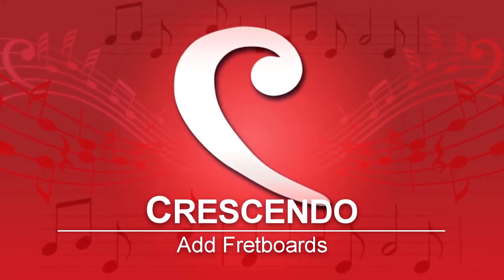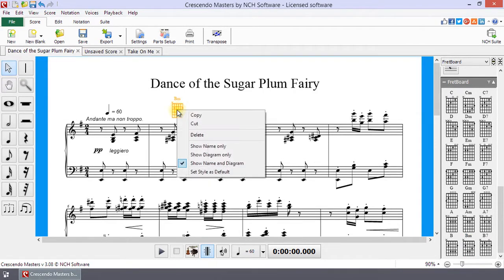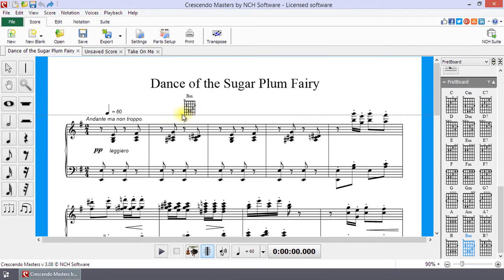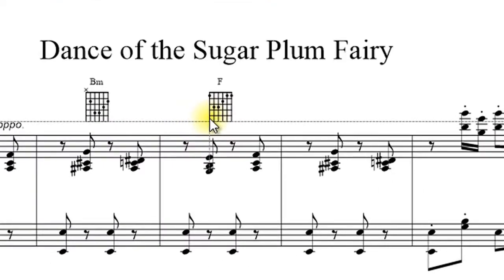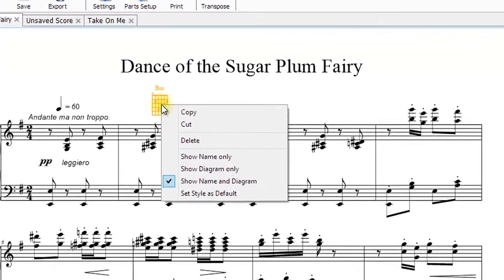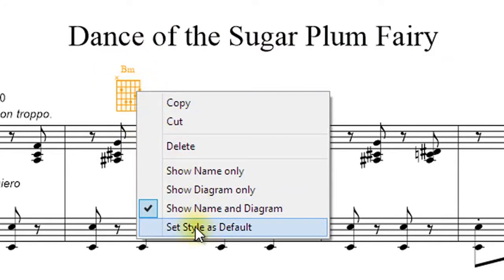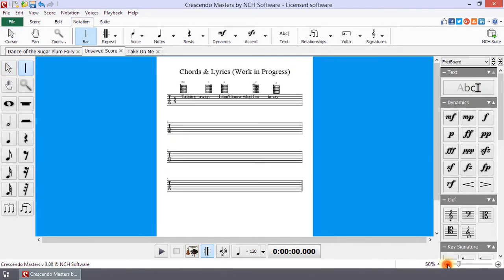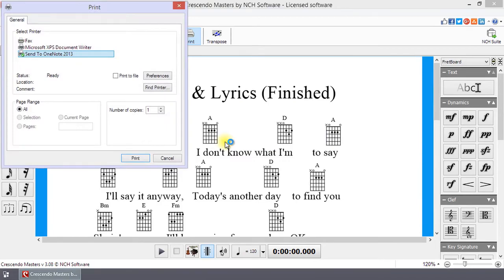Crescendo 음악 악보 사보 프로그램 - 프렛보드(지판) 추가하기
이 비디오에서는 프렛보드(지판)을 악보 사보 작업에 어떻게 추가하는지를 설명해 드립니다. 프렛보드를 만들어 정렬하는 방법, 또 삭제하는 방법들도 재현해 보여드립니다. 단일 음표에 프렛보드를 넣는 방법, 오선 악보를 제외하고 코드와 가사만을 프린트하는 방법을 배우실 수 있습니다.

더 많은 Crescendo 악보 사보 편집기 튜토리얼을 보려면 , 여기를 방문하세요

Crescendo 사용법에 관해 도움이 필요하세요?